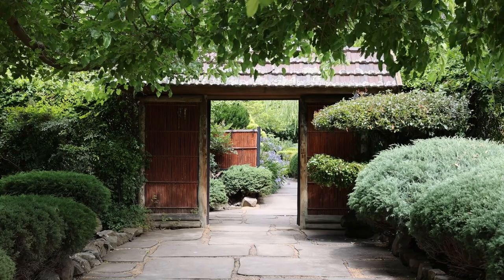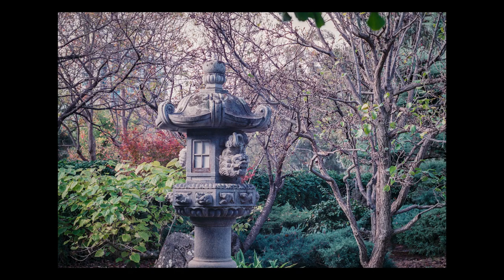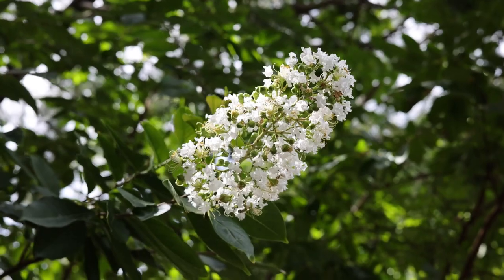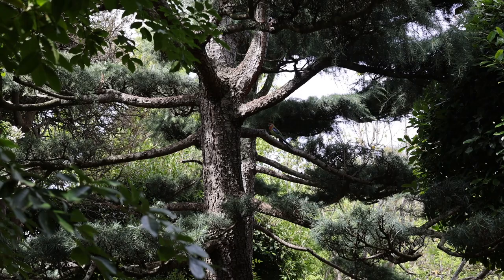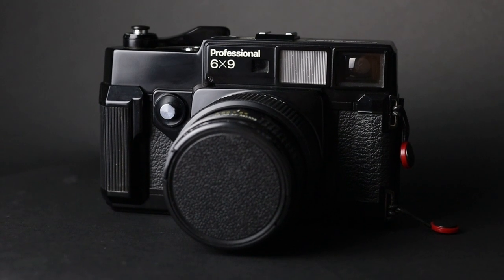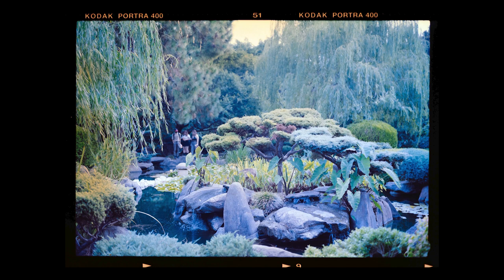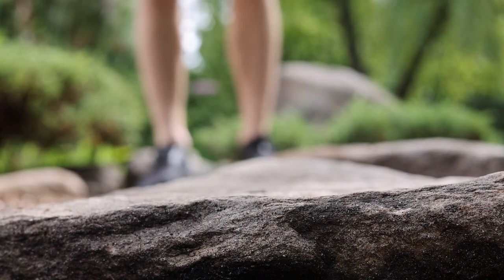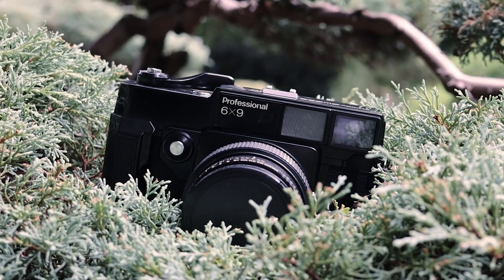Testing Two Cameras at the Adelaide Himeji Gardens - Canon R5 & Fujica GW690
Earlier this year I bought two cameras and decided to test them out at the Adelaide Himeji Gardens (Canon R5 & Fujica GW690).